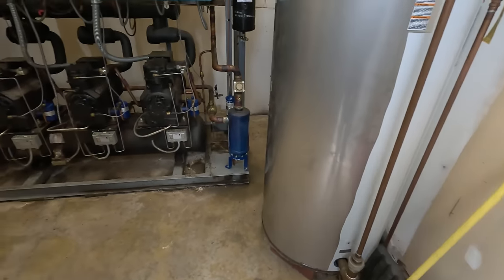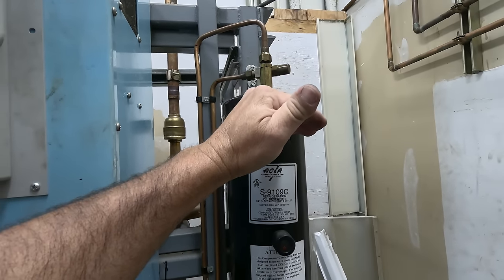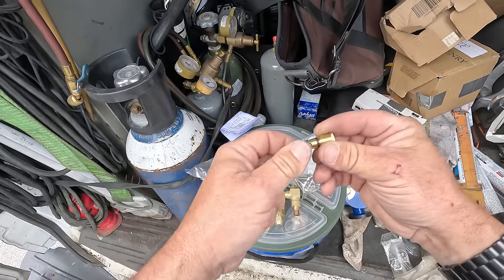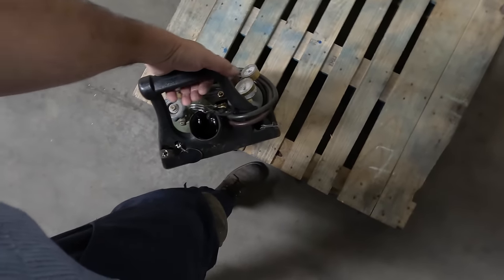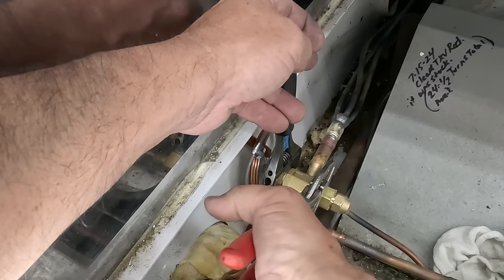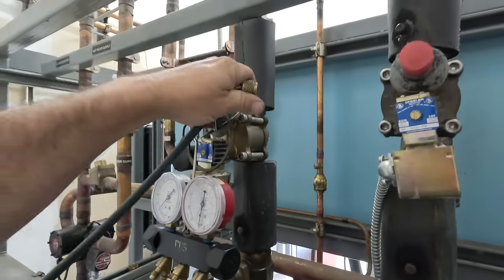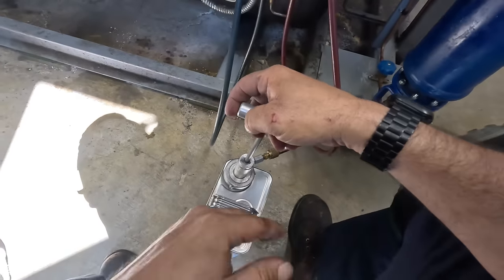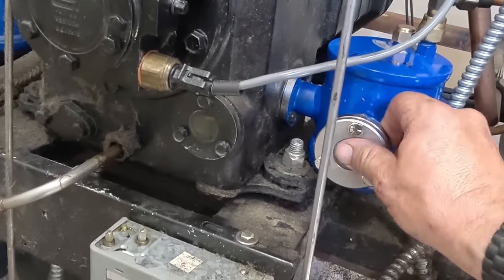Grocery Refrigeration - TXV & Oil Failures How To Fix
I returned back to replace the TXV I found bad and the two oil management controls. Things start going wrong right from the start.

5 Gallon Bucket Topper and Organizer